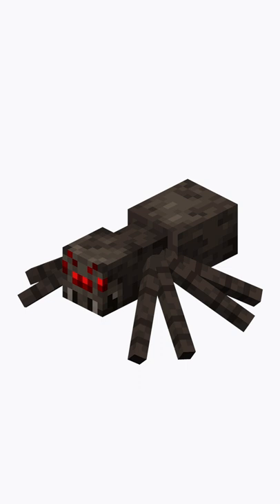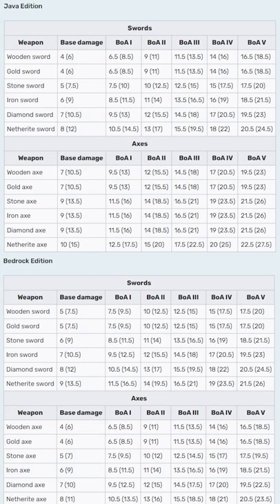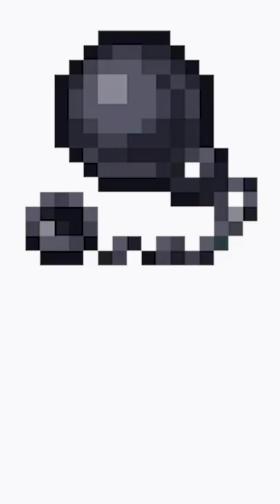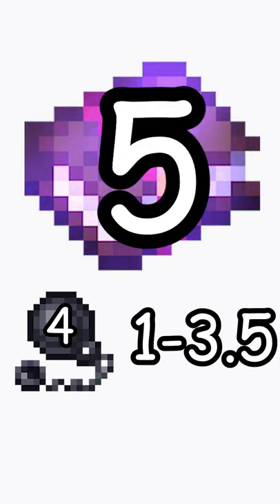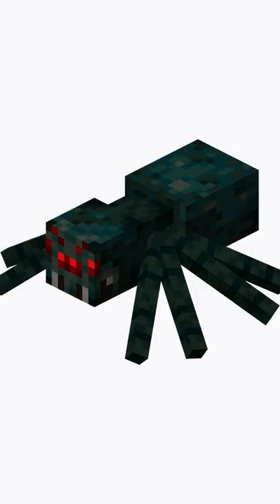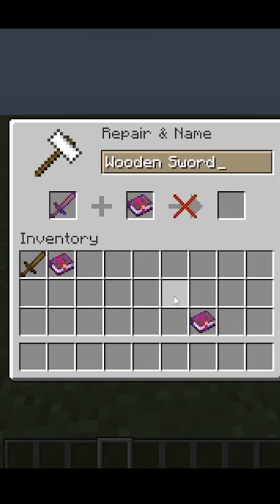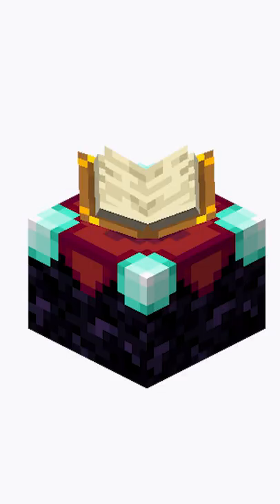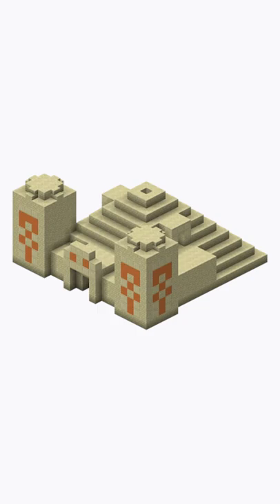What is Bane of Arthropods in Minecraft??